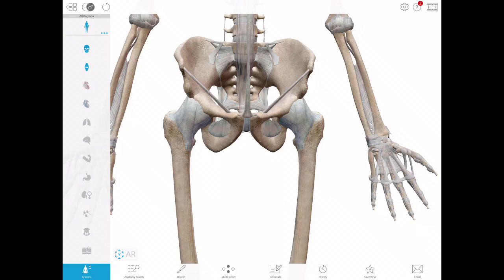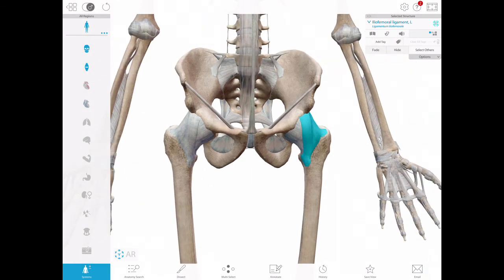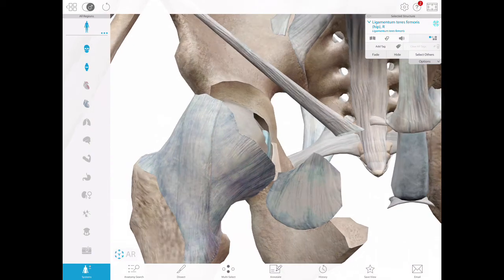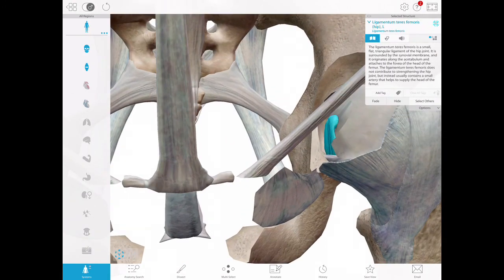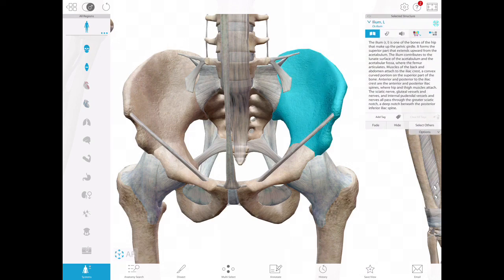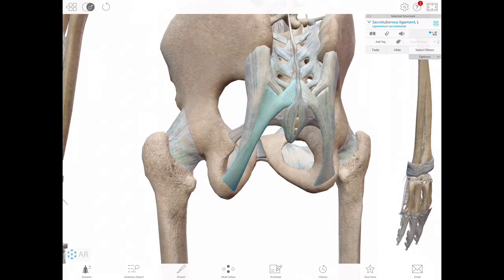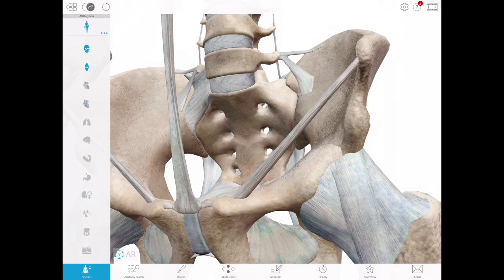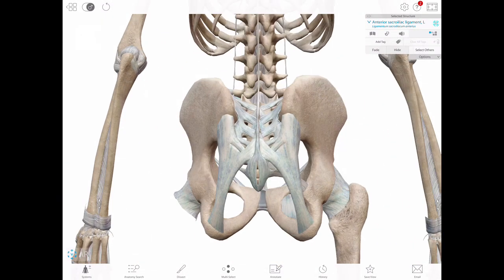Tendon, ligaments, joints of pelvis, hip, genitourinary